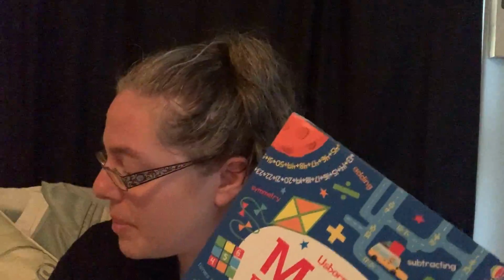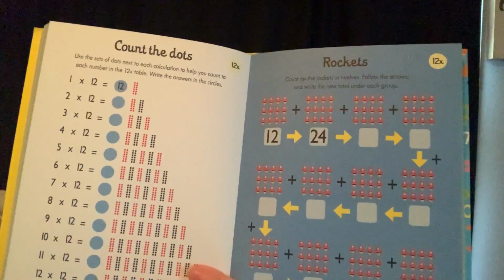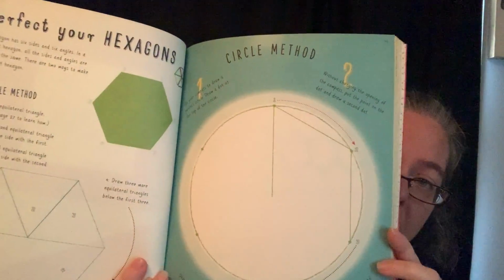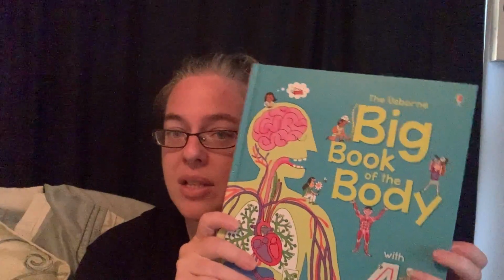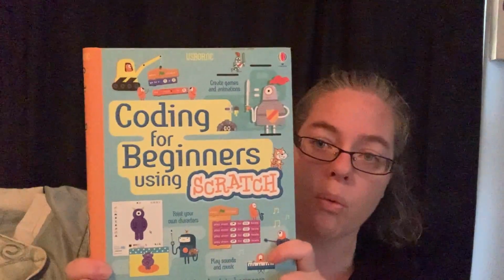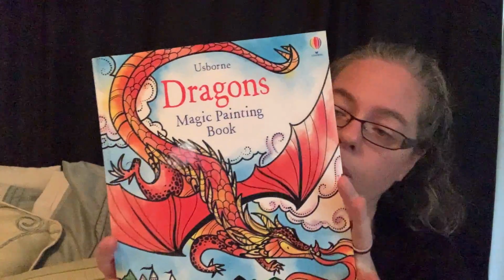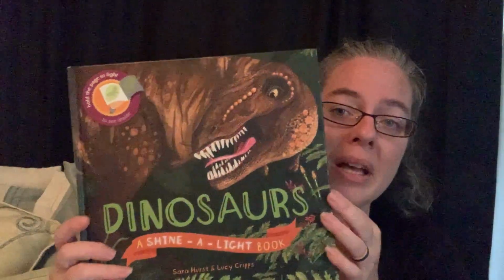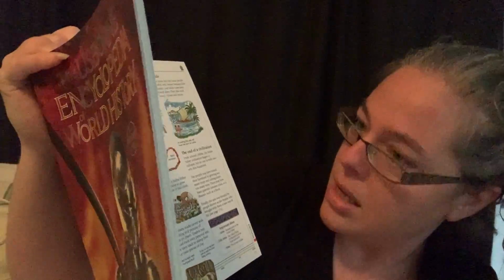Some great books that make learning fun (Usborne Books)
Parents are having to make some tough choices this school year. On-campus, Online learning, or even homeschooling on your own. I have experience in all of these in the last year. These Usborne books have been excellent resources for the last few years to just take a break from rigorous curriculum and practice what you learn. Several are internet linked which means you get access to even more information. My consultant is the amazing Nicole Haley, her Facebook group is "Little Red's Reading Hood". Her consultant link is S4358.MYUBAM.COM and I know that she would love to help anyone find a great book.